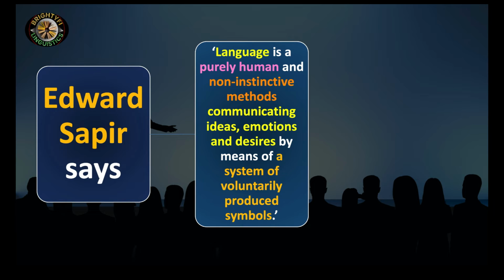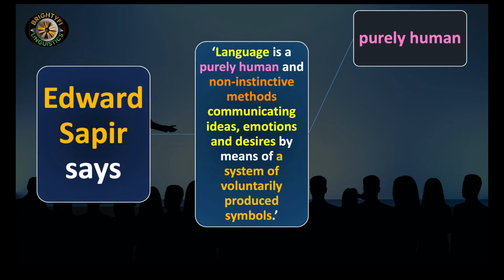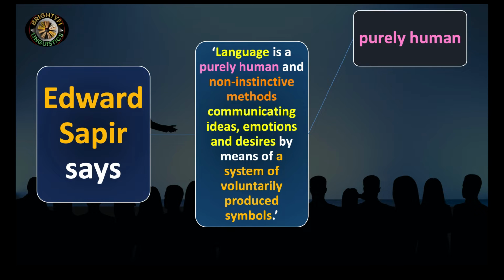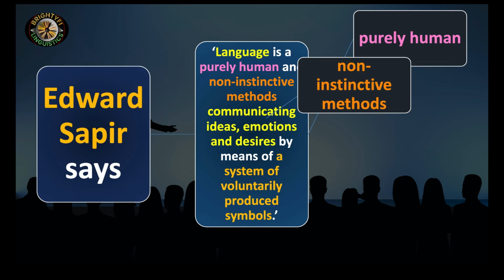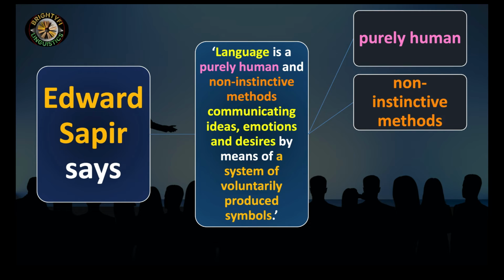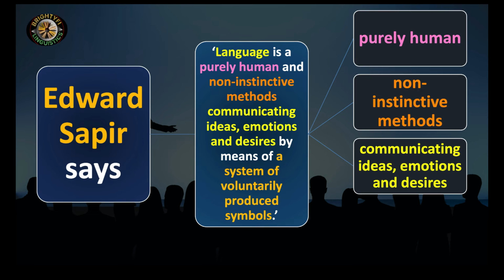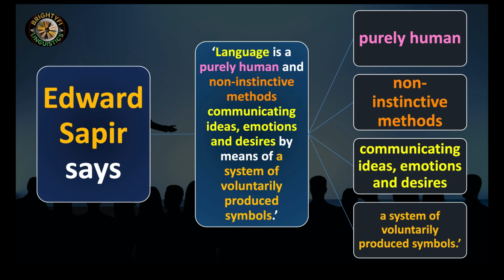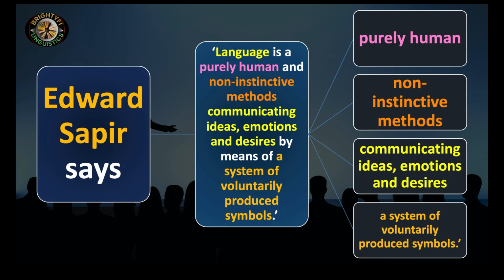(Lecture-7), Definition of Language by Edward Sapir, Language is a purely human and Non-instinctive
Definition of Language by Edward Sapir, Language is a purely human and Non-instinctive (Lecture-7) ‘Language is a purely human and non-instinctive methods communicating ideas, emotions and desires by means of a system of voluntarily produced symbols.’ (Edward Sapir)
00:00 Introduction
00:09 Definition of Language
00:28 Language is purely human
00:51 Language is non-instinctive
01:47 Language communicates ideas and emotions
01:59 Voluntarily produced symbols
02:53 Review of Definition